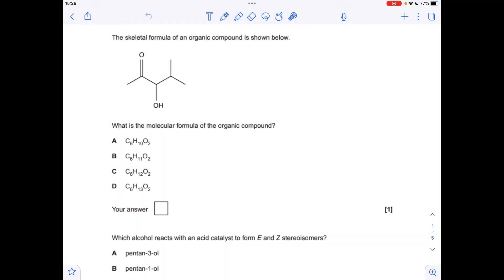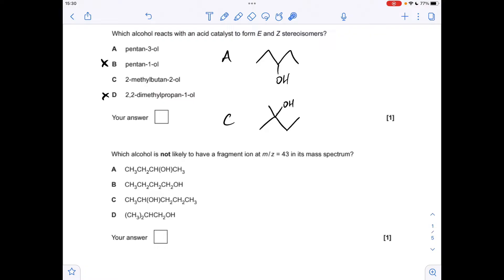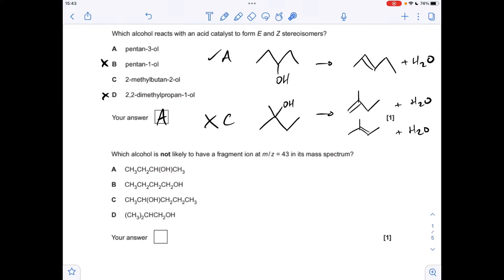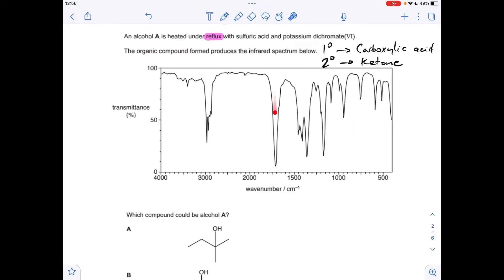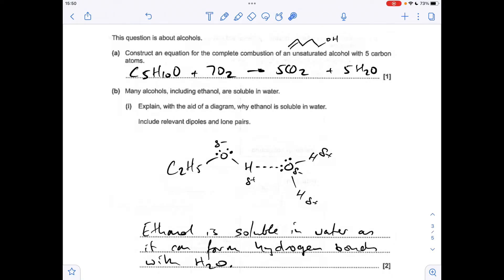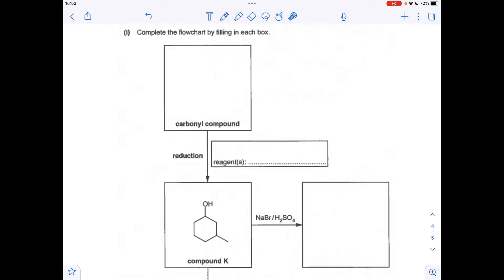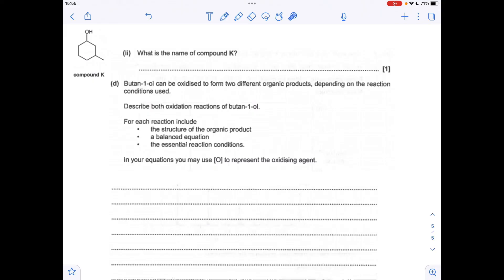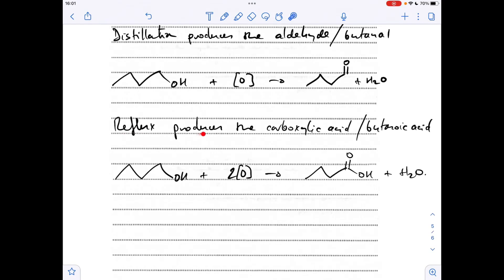A LEVEL CHEMISTRY EXAM QUESTION WALKTHROUGH - ALCOHOLS 2